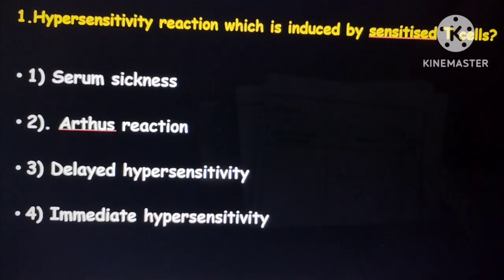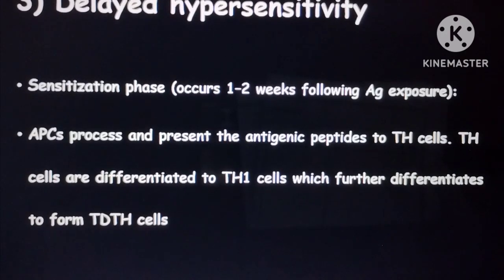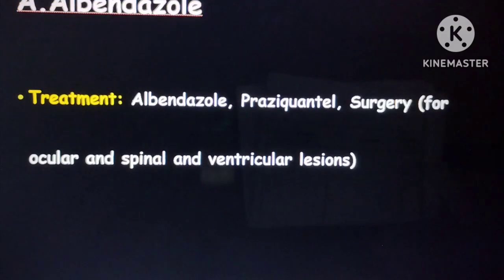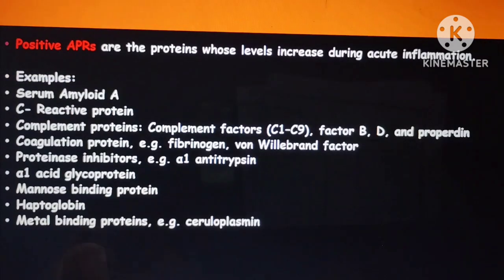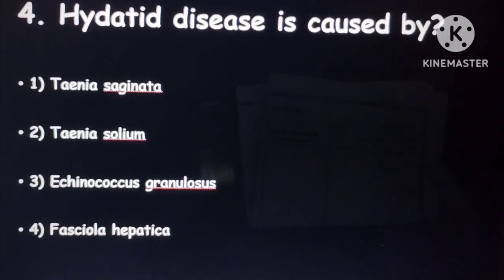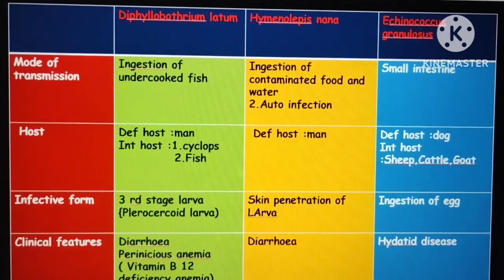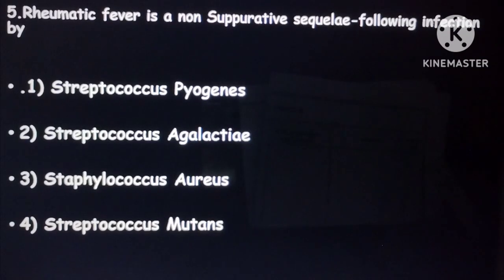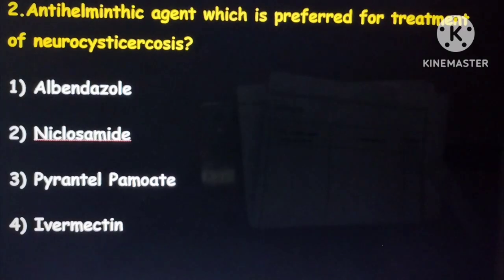🔥Microbiology 🔥pyqs # Previous year questions with Explanation#mrb